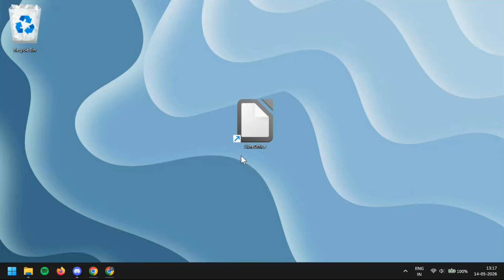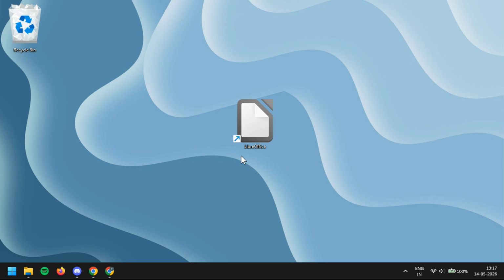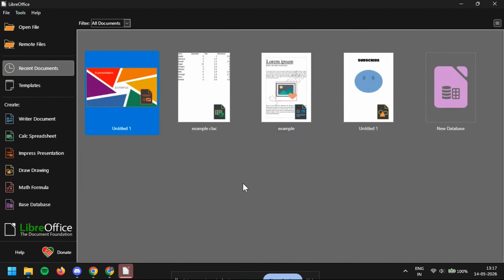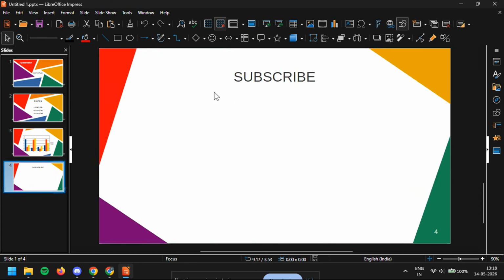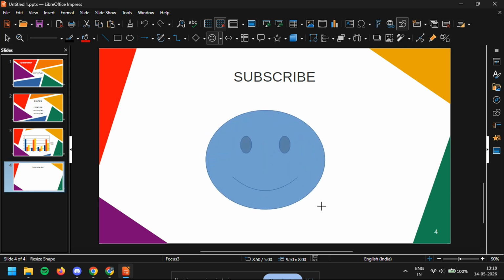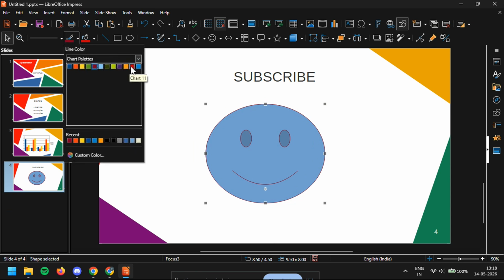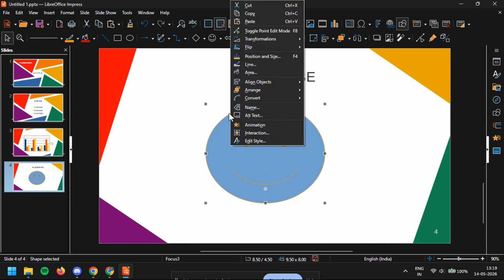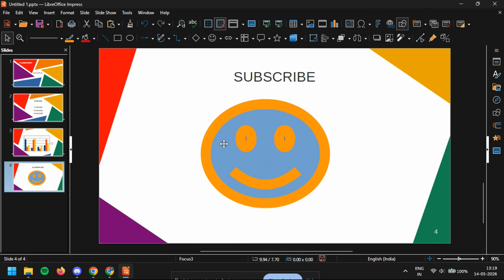How To Add Border To Shape In LibreOffice Impress (Easy Guide)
Learn how to add a border to a shape in LibreOffice Impress with this simple step-by-step tutorial. Change the line color, adjust the line width, and make your presentation shapes look more professional.

🕚Timestamps:
0:00 Intro
0:15 Open LibreOffice And Impress
0:33 Select The Shape
0:50 Open The Line Color Dropdown
1:11 Choose A Border Color
1:30 Adjust The Line Width
1:52 Finish And Review

✍️What You'll Learn In This Video:
• How To Open LibreOffice Impress And Access A Presentation
• How To Select A Shape For Editing
• How To Change Shape Border Color Using Line Color
• How To Adjust Shape Border Width For Better Design
• How To Make Presentation Shapes Look More Professional

💡Pro Tips:
• Use a border color that matches your slide theme for a cleaner look.
• Increase line width only if the shape needs stronger visual emphasis.
• Try contrasting border colors to make important shapes stand out.
• Keep borders consistent across slides for a more polished presentation.